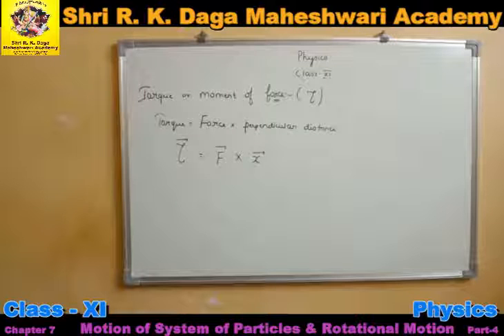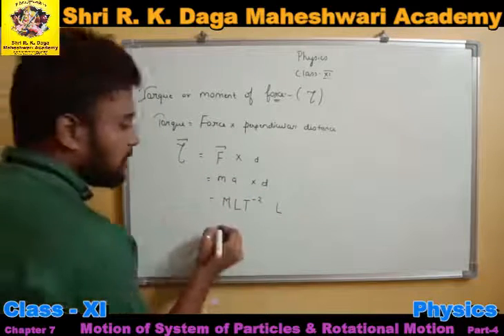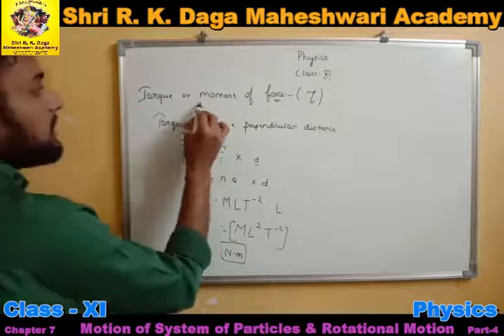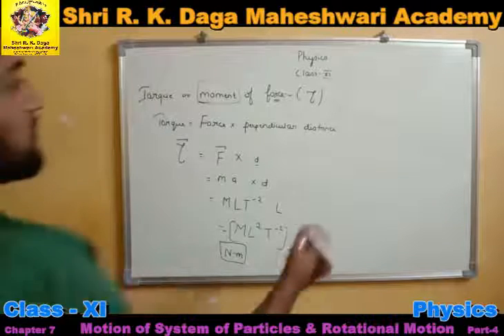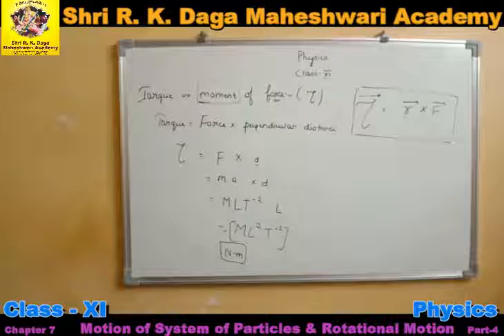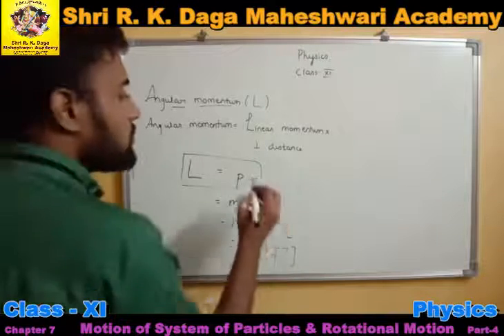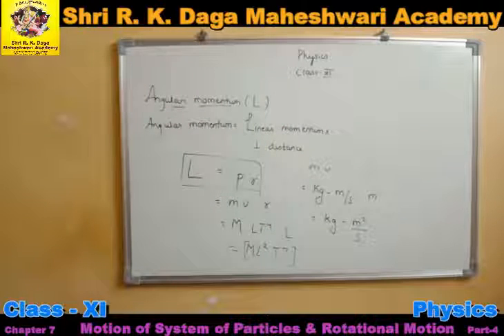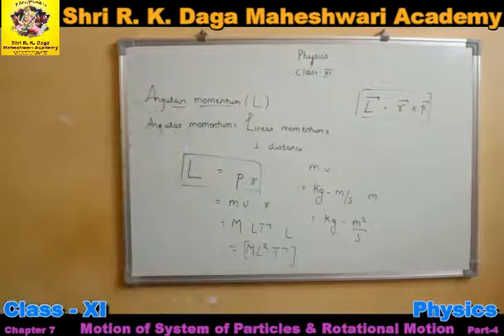Class 11 Physics Ch-7 Motion of System Part-4